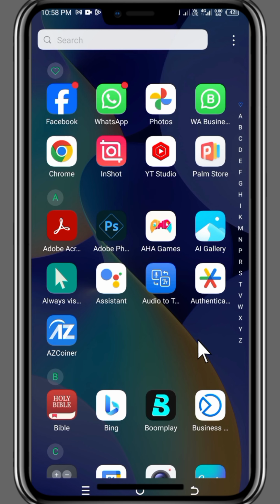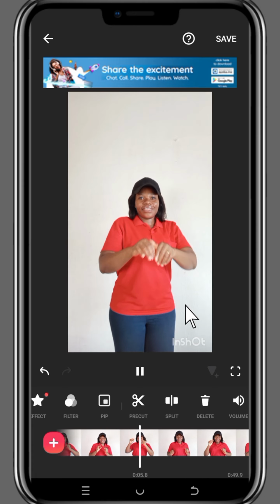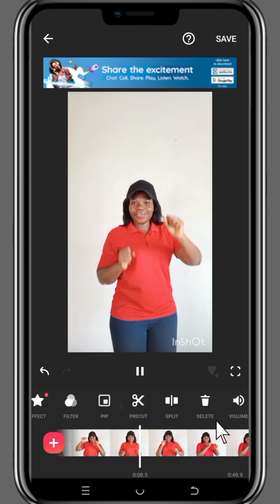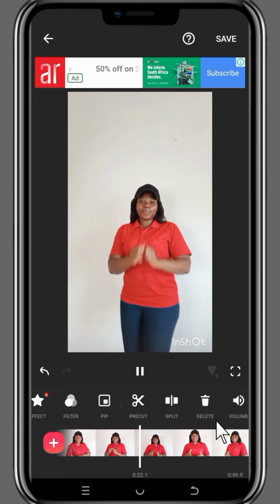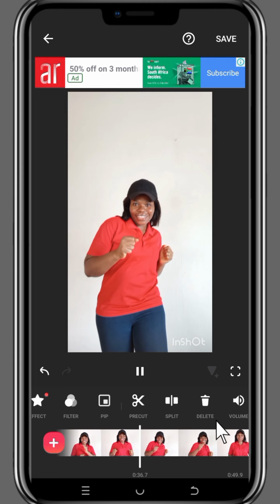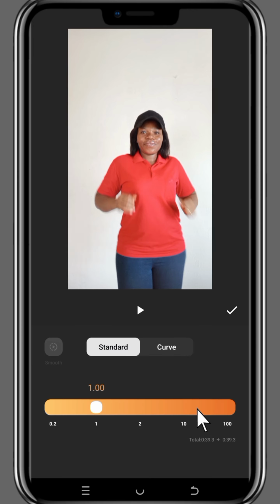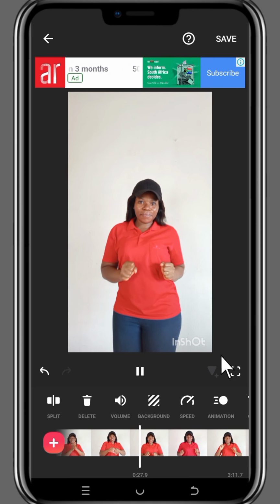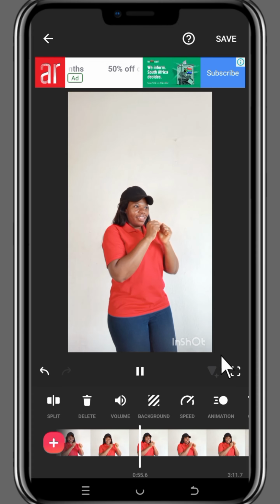How To Add Slow Motion to your Video